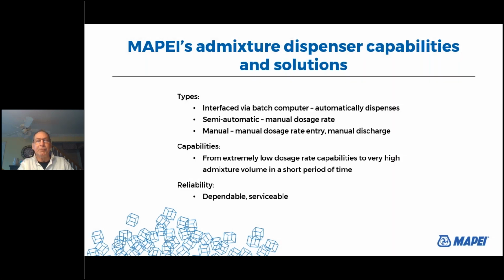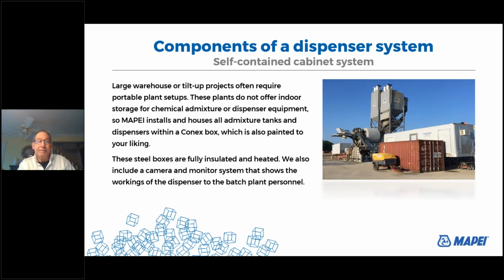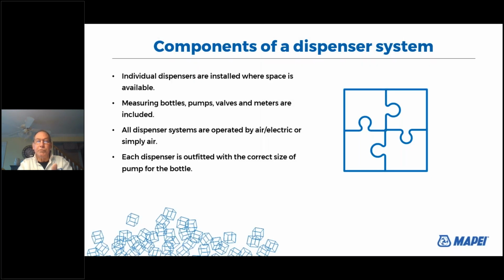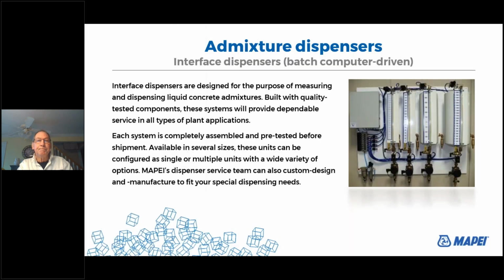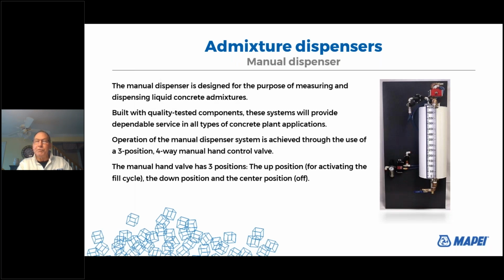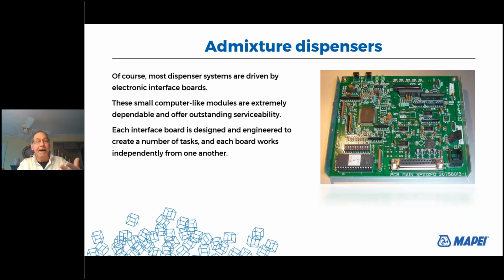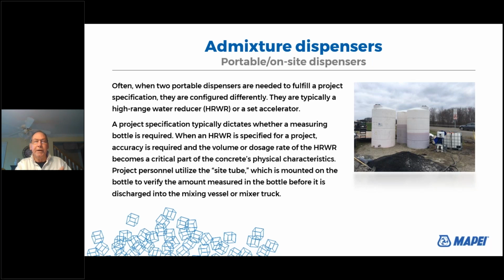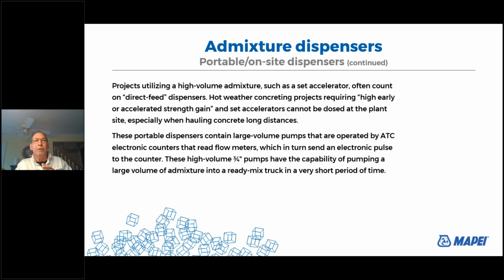MAPEI: Dispensing Chemical Admixures in Concrete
Spring 2022 ACI Concrete Convention Demo